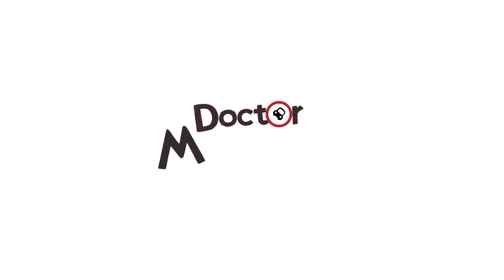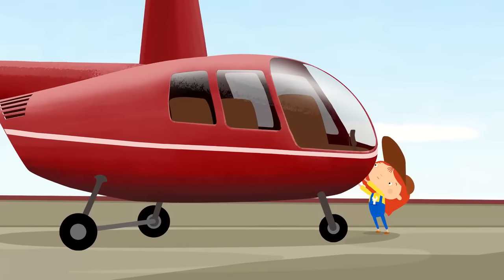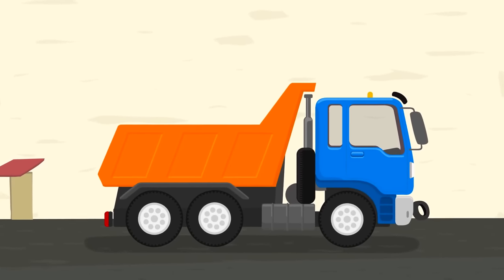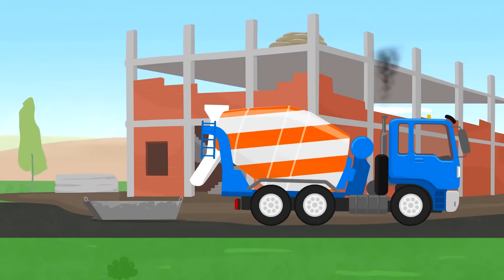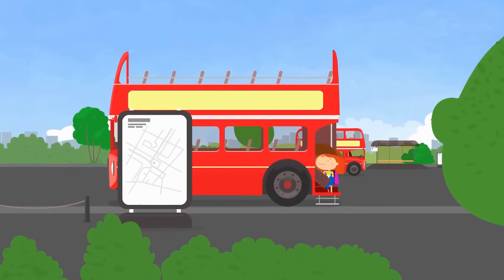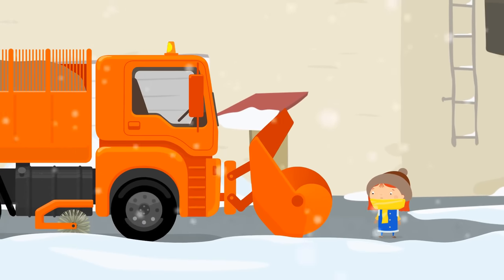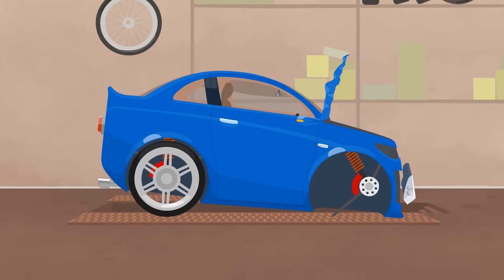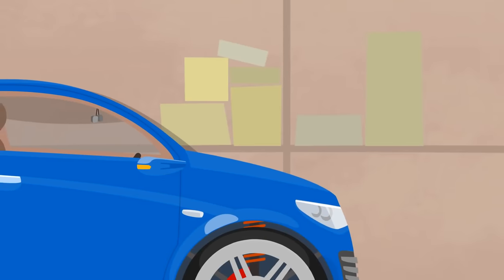A Baby Cartoon. Cars and Trucks for Kids. Car cartoons & Doctor McWheelie.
Let's learn vehicles, repair cars and trucks for kids, and play games for kids with Doctor McWheelie! Watch helicopter cartoon for kids & more car cartoons for kids on our kids’ cartoon channel. Watch baby cartoons full episodes on the First Toons channel for children! Watch car cartoons and kids' cartoons, learn colors for kids & street vehicles names with the car doctor! Come and join Doctor McWheelie full episodes cartoons for kids and repair cars for kids.  Do you like to play car games for kids and repair toy vehicles for kids? Let’s save the day and repair a helicopter for kids, a garbage truck for kids, a double decker bus for kids, a snowplow, and a blue car for kids.

00:00 - A helicopter for kids
04:17 - A garbage truck for kids
09:25 - A double decker bus for kids
13:15 - A snowplow for kids
16:30 - A blue car for kids